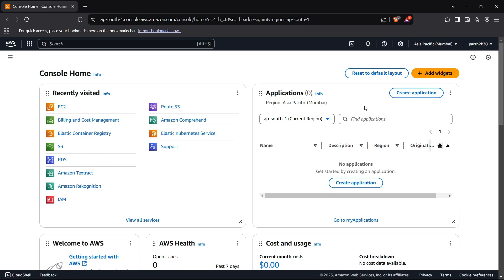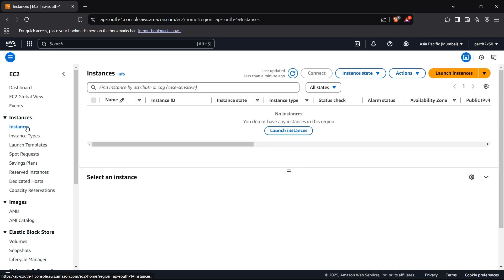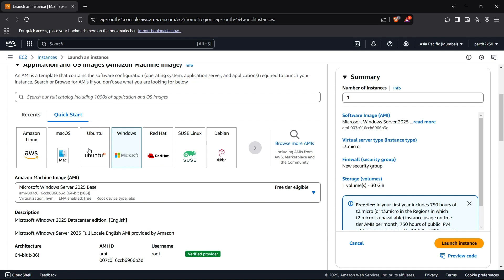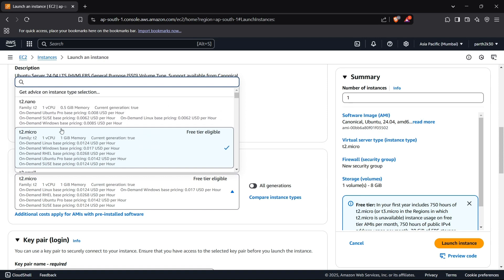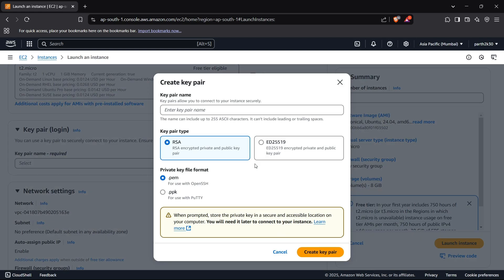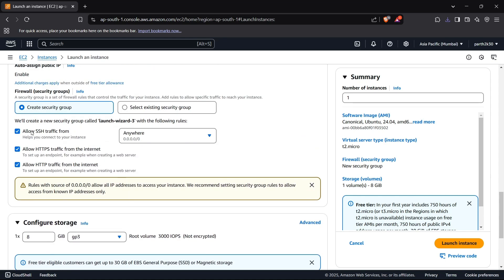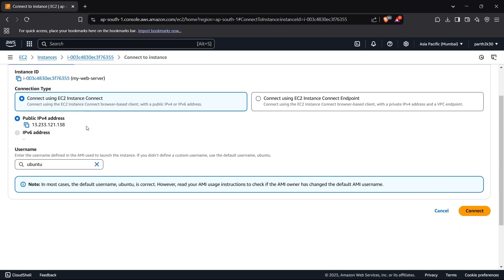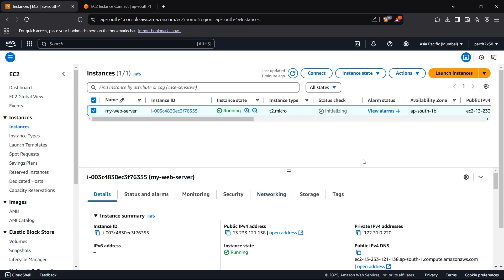How to Create a Virtual Machine on AWS EC2 | Launching Your First AWS EC2 Instance (Free Tier)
Want to set up a **free AWS EC2 virtual machine**? 🚀 This tutorial walks you through **creating an AWS EC2 instance using the AWS Free Tier**—perfect for beginners exploring **cloud computing** and **server hosting**!

By the end of this video, you’ll learn:
✅ How to **sign up for AWS Free Tier**
✅ How to **launch an EC2 instance** (Virtual Machine)
✅ How to **configure security groups & SSH access**
✅ How to **connect to your EC2 instance**
✅ How to **stop, start, and terminate** your instance

✔️ How to **create an AWS account**
✔️ How to **launch an AWS EC2 instance**
✔️ How to choose the right **Amazon Machine Image (AMI)**
✔️ How to connect to your VM using **SSH (Linux/Mac) or PuTTY (Windows)**
✔️ How to manage your instance efficiently

## **🔹 Prerequisites**
✔️ A **Free AWS Account** ([Sign Up]
✔️ Basic knowledge of **cloud computing**
✔️ A system with **SSH (Mac/Linux) or PuTTY (Windows)**

## **🔹 Step 1: Sign Up for AWS Free Tier**
1️⃣ Go to [AWS Free Tier]
2️⃣ Click **Create an AWS Account**
3️⃣ Enter your **email, password, and account details**
4️⃣ Add a **payment method** (AWS Free Tier is free, but verification requires a card)
5️⃣ Verify your **phone number**
6️⃣ Choose **Basic Free Plan**

## **🔹 Step 2: Launch an EC2 Instance (Virtual Machine)**
1️⃣ **Login to AWS Console** → Open **EC2 Dashboard**
2️⃣ Click **Launch Instance**
3️⃣ Choose an **Amazon Machine Image (AMI)**:
   - **Ubuntu 22.04 LTS**
   - **Amazon Linux 2** (Best for AWS-native applications)
   - **Windows Server** (For Windows-based applications)

4️⃣ Select **Instance Type**:
   - **t2.micro** (FREE for 750 hours/month)

5️⃣ Configure **Storage (8GB default for Free Tier)**
6️⃣ **Create a Key Pair** (Download the `.pem` file for SSH access)
7️⃣ Configure **Security Group**:
   - Allow **SSH (port 22)** for Linux
   - Allow **RDP (port 3389)** for Windows

8️⃣ Click **Launch** 🚀

## **🔹 Step 3: Connect to Your EC2 Instance**
### **For Windows (Using PuTTY)**
2️⃣ Open **PuTTYgen**, load the `.pem` file, and save it as `.ppk`
3️⃣ Open **PuTTY**, enter your **EC2 Public IP Address**
4️⃣ In SSH → Auth, browse and add the `.ppk` file
5️⃣ Click **Open** and login as `ubuntu`

### **For Mac & Linux (Using Terminal)**
Run this command:

```bash
chmod 400 your-key.pem
ssh -i your-key.pem ubuntu@your-ec2-public-ip

💡 Replace `your-key.pem` with your actual key file name and `your-ec2-public-ip` with your instance’s IP.

## **🔹 Step 4: Manage Your EC2 Instance**
✔️ **Stop the Instance (Pause, No Charges for Compute Time):**

```bash
aws ec2 stop-instances --instance-ids i-xxxxxxxxxxxxxxxxx

✔️ **Start the Instance Again:**

```bash
aws ec2 start-instances --instance-ids i-xxxxxxxxxxxxxxxxx

✔️ **Terminate the Instance (Permanently Delete):**

```bash
aws ec2 terminate-instances --instance-ids i-xxxxxxxxxxxxxxxxx

## **🔹 Common Issues & Fixes**
🔹 **Permission denied (publickey) error?**
✅ **Fix:** Ensure your **key file permissions** are correct:

```bash
chmod 400 your-key.pem

🔹 **Cannot connect to EC2 instance?**
✅ **Fix:** Check your **security group settings** and allow **SSH (port 22)**.

🔹 **No public IP assigned?**
✅ **Fix:** Enable **Auto-assign Public IP** during instance setup.

✅ **Beginners** exploring AWS Free Tier
✅ **Developers** deploying web applications
✅ **System Administrators** setting up cloud-based servers

## **🔹 More AWS Tutorials:**
📌 **How to Deploy a Flask App on AWS EC2** → [Watch Now]
📌 **How to Setup an AWS RDS MySQL Database** → [Watch Now]
📌 **How to Connect AWS EC2 with a Custom Domain** → [Watch Now]

Now you know how to **launch a free AWS EC2 instance** and start working with cloud servers! 🚀💻